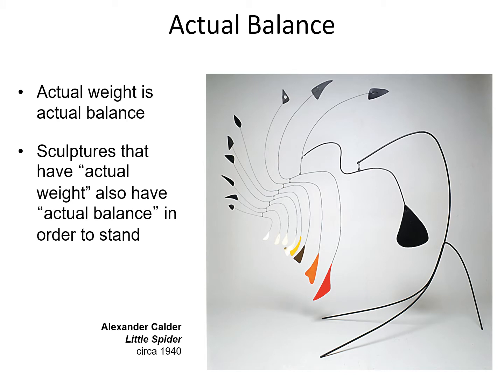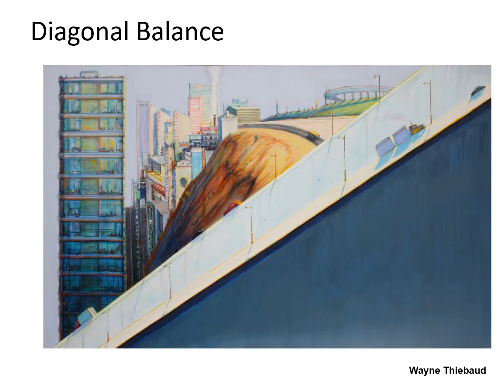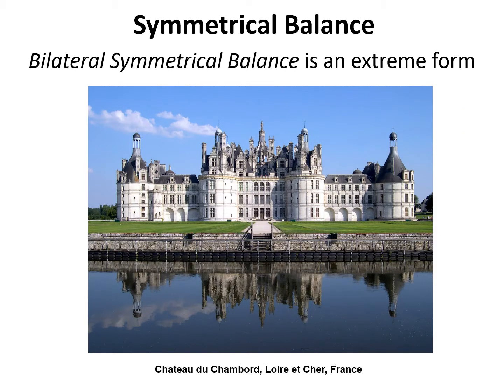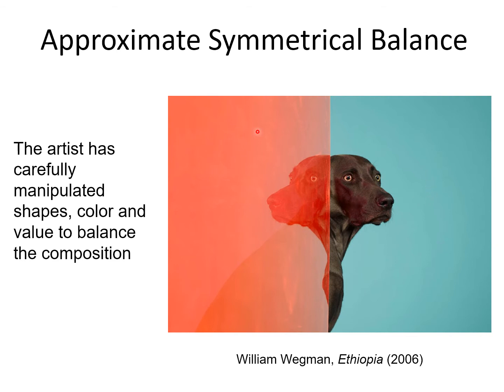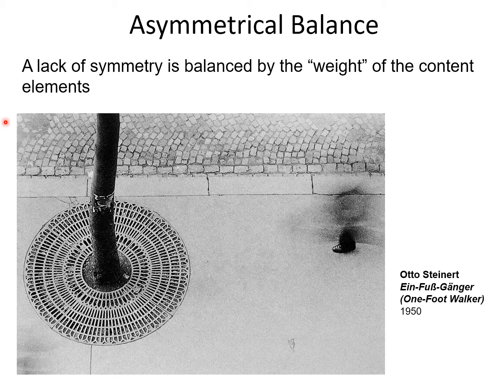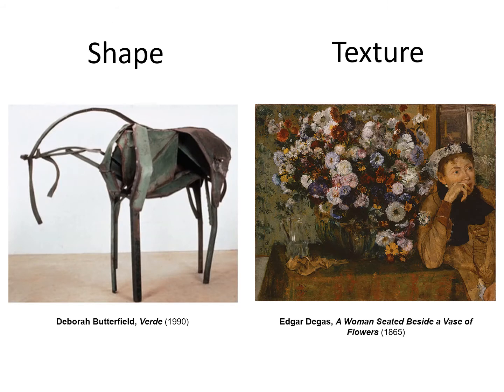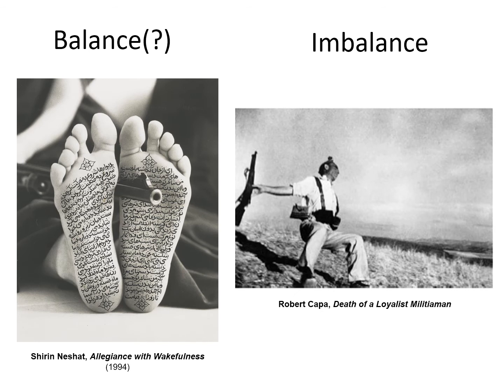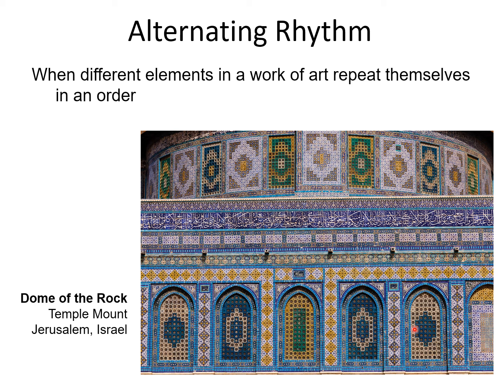Art 100 - Chapter 11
Chapter 11 explores the design phenomena of Balance and Rhythm.